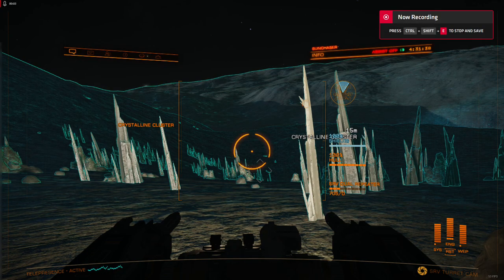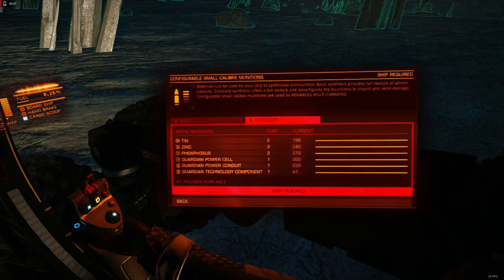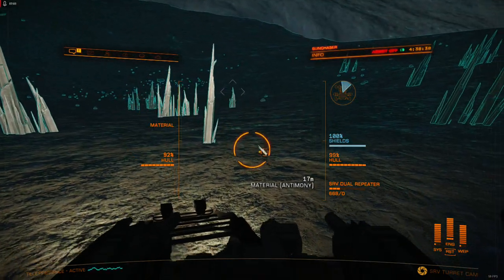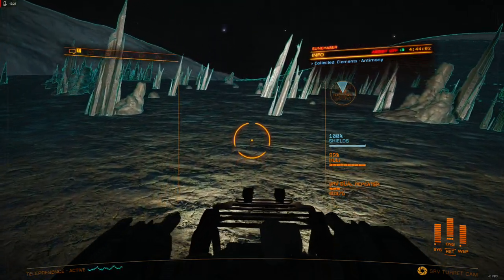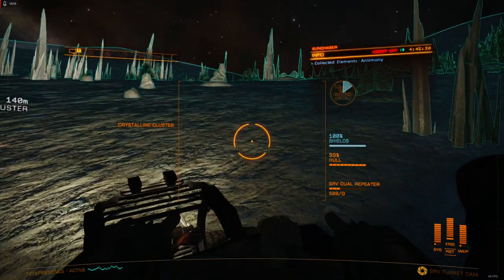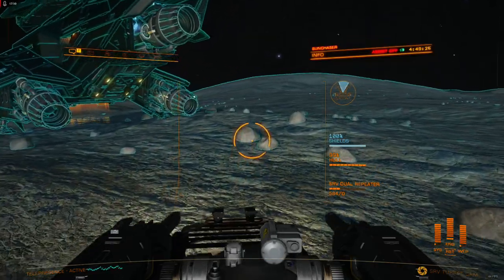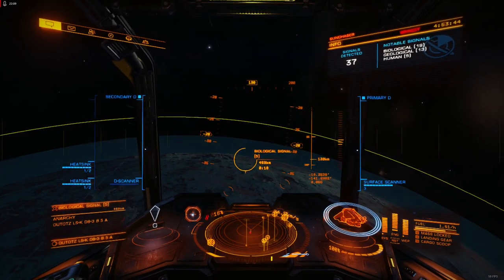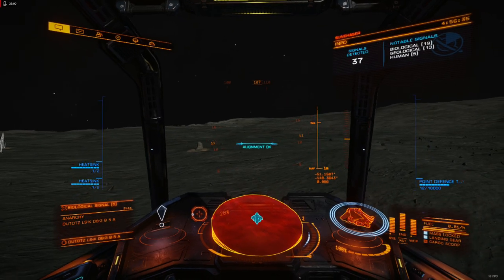Elite Dangerous | Developer Critique | Grinding is a curse word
It's late, and I'm tired. So I cooked this up to vent a little bit, and touch on some things that have made me stop playing different games.